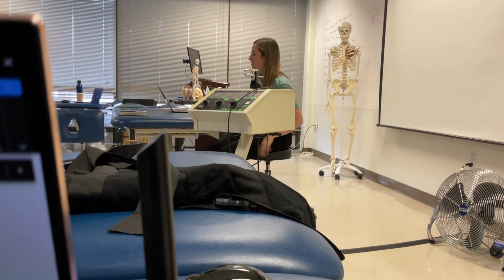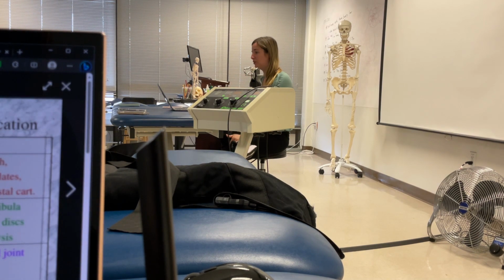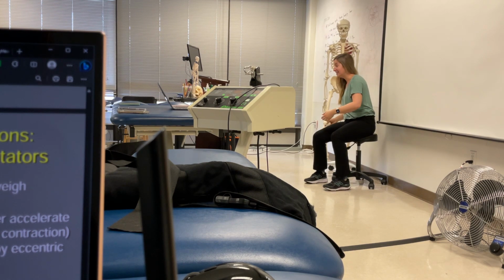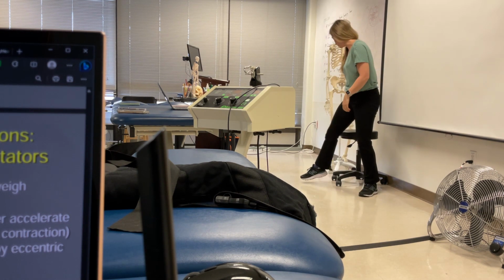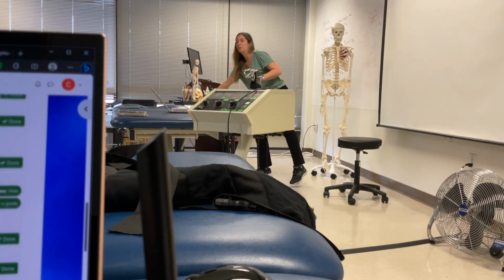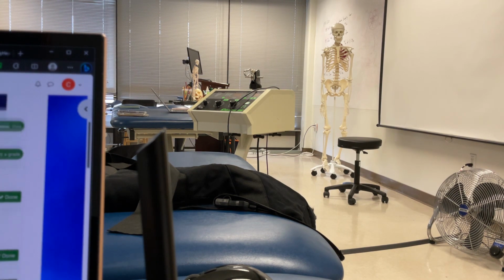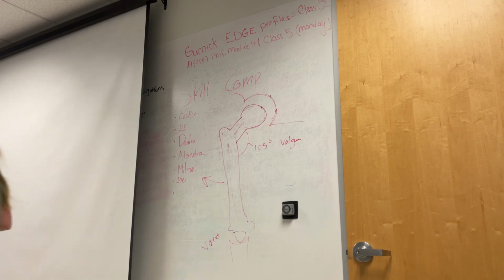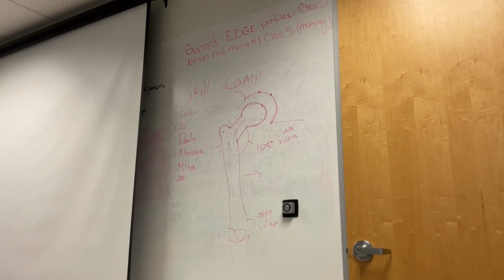Kines final review